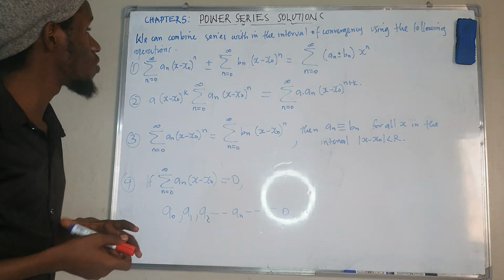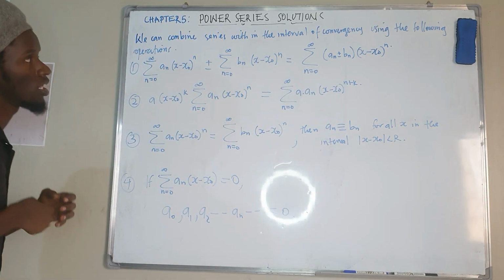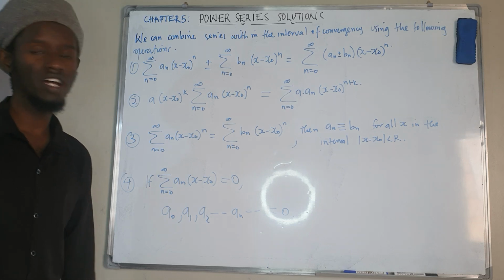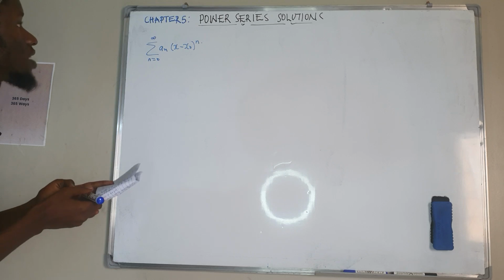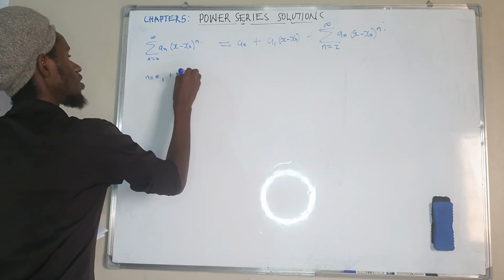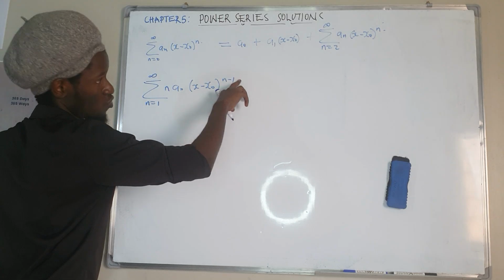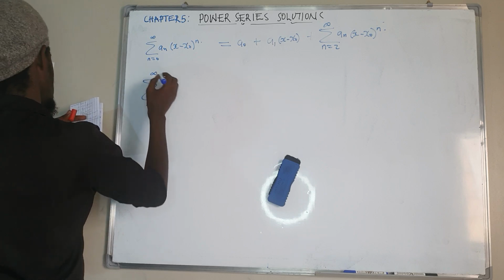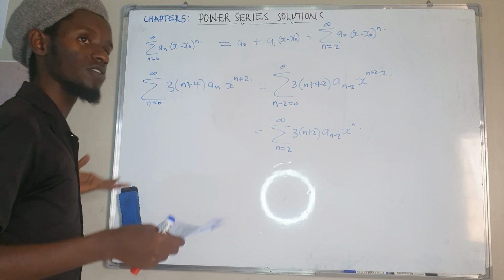chapter5. power series solution part2